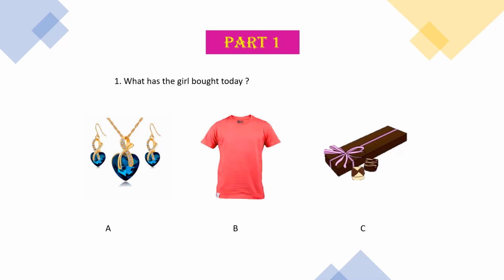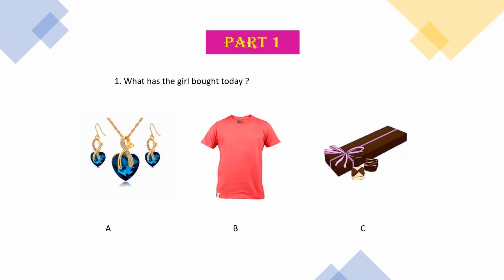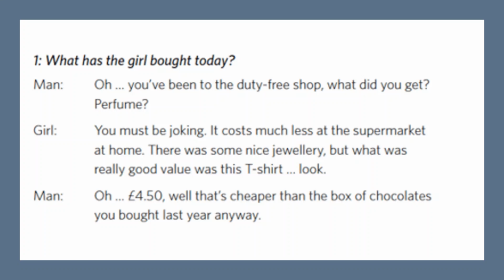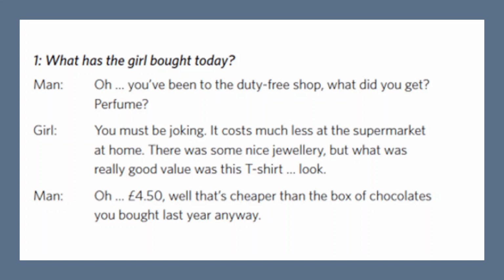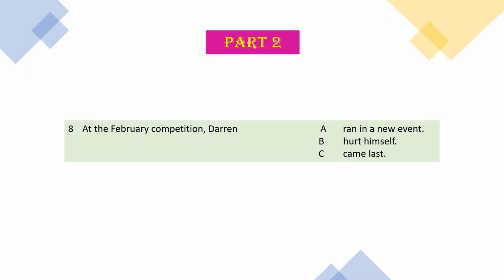CAMBRIDGE PET B1 LISTENING EXAM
Hi guys, In this video I tried to explain how you can get good grades by using different tips and tricks in your Cambridge PET B1 for schools LISTENING exam.